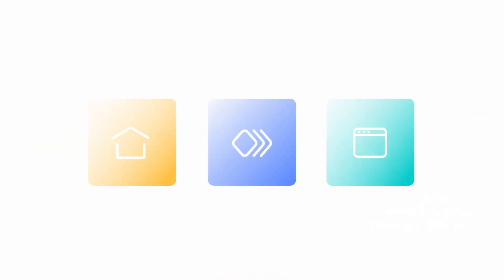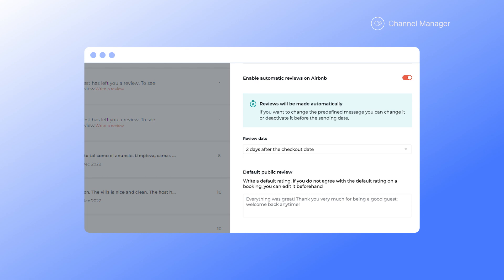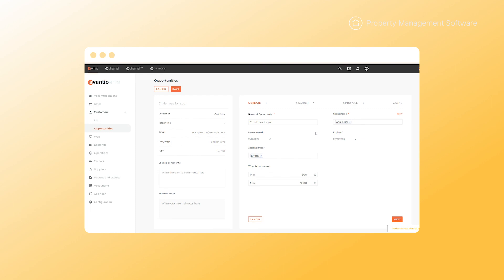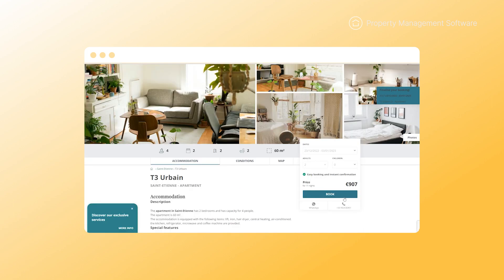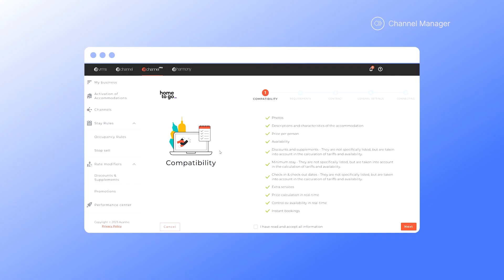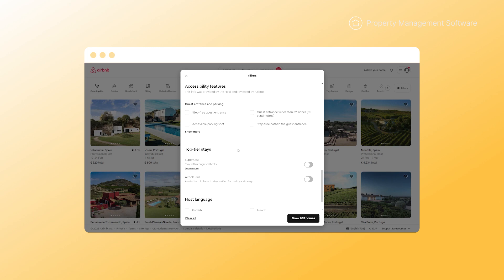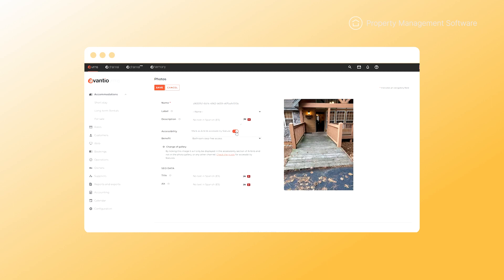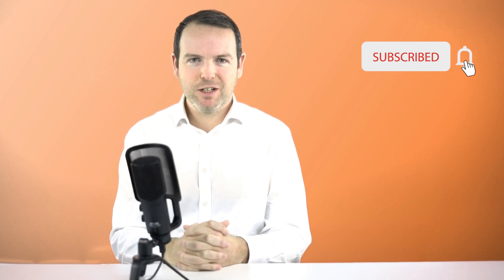Updates for Airbnb Home To Go and Holidu New Year Avantio News Special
In this special edition of our Avantio News we’ll show you how to improve your ranking within Airbnb thanks to automatic guest reviews. We also bring you new connections in your Channel Manager Pro and tell you how your accessibility policy is rewarded within Airbnb.

0:00 Hello and happy new year!
0:10 As we know, Airbnb reviews are an essential part of building trust between guests and property managers.
From January 2023, Airbnb guest reviews will be activated automatically.
0:21 The predefined message is a positive review that you can customize and even deactivate from your VRMS.
Leaving guest reviews makes your listings gain more visibility in future guests’ searches. They also help to better position your accommodations and potentially get more bookings.
You can find all the detailed information in the link of this video.
0:41 We have more good news for you! We’ve been listening to your feedback and working on upgrading our Opportunities feature.
0:47 Thanks to several new automations it’s now even easier to create proposals to send to your clients - increasing guest loyalty and boosting your revenue!
Now when you send your proposals via email, the links automatically contain all details of your offer.
1:02 You can add any extras you may wish to upsell, then all that your clients have to do is click to book!
1:09 We’ve also improved the search filters, so it’s even easier to identify and share properties that are within your client’s budget range.

1:15 Moving on to updates from your Channel Pro. From now on you will be able to benefit from all the functionalities of our connection with two of the most popular portals Holidu and HomeTogo.
1:28 Why not join HomeToGo at their webinar on traveler trends for 2023?
You can find the link in the video description.

1:35 The accessibility of your properties is not only vital for guests, but also to Airbnb, who recently added a new ‘Adapted’ category with their winter release.
If your property is adapted for accessibility needs, you can now add extra features to your listings.
1:49 How can you add these features to your accommodations and appear in the search filters?
From the gallery section of your VRMS you can now upload photos that show these features.
For example, if you offer step-free access or disabled parking, add a photo and description to your listing and activate the ‘accessibility’ field.
Airbnb will check and automatically add the new category to your property listing. This simple listing adjustment can help your properties to reach more guests.

2:17 If you want to be the first to find out in our next Avantio news about how to increase your portfolio of property owners through our improved contracts feature,